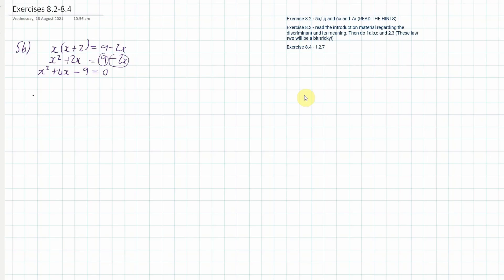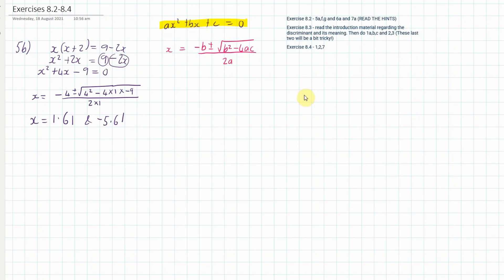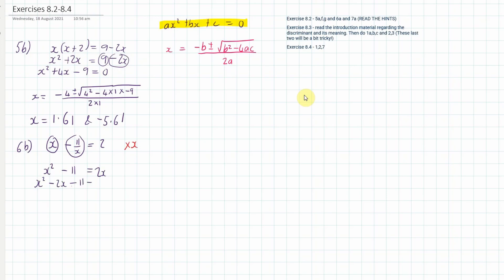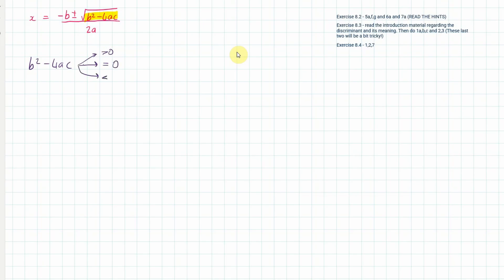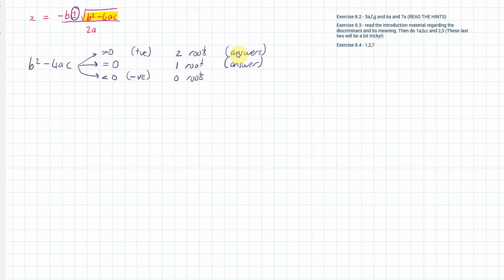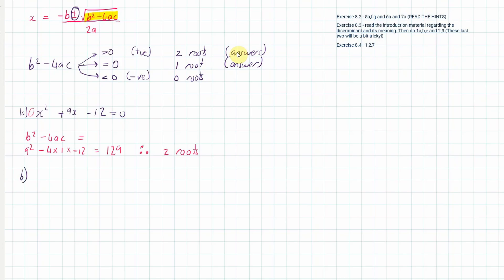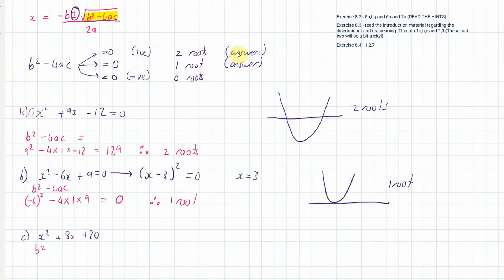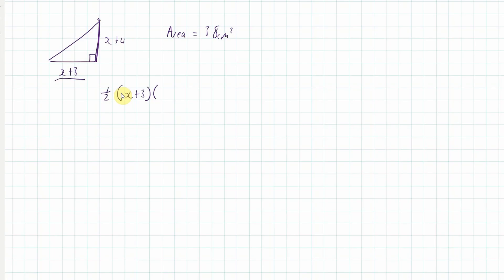IGCSE - Algebra - The Quadratic Formula and the Discriminant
A quick introduction to the skills needed in exercises 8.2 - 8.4.